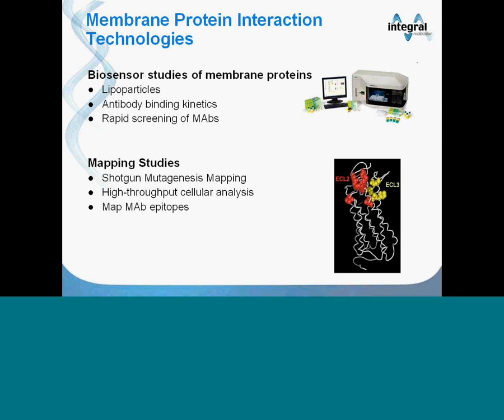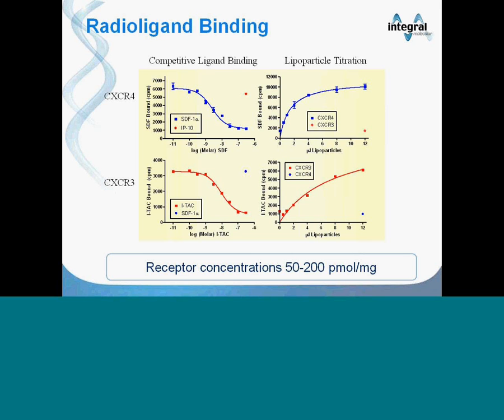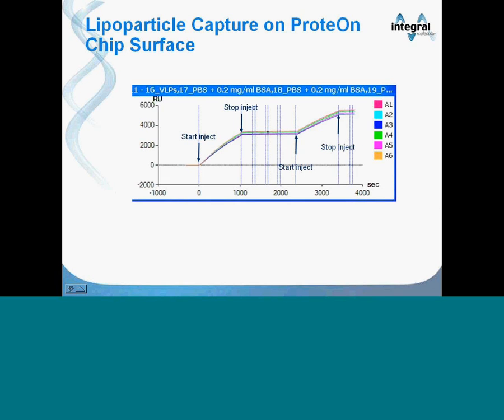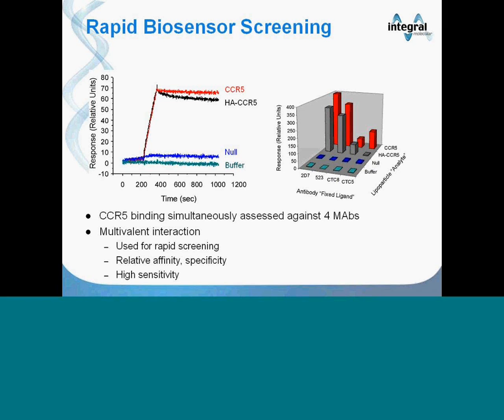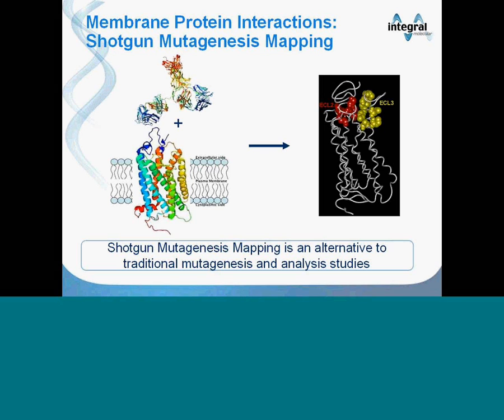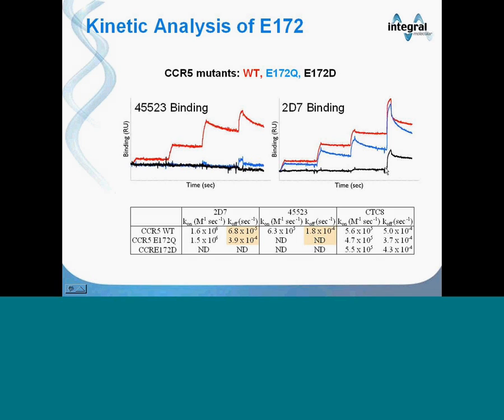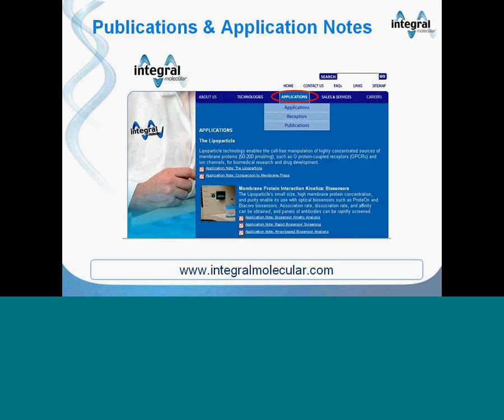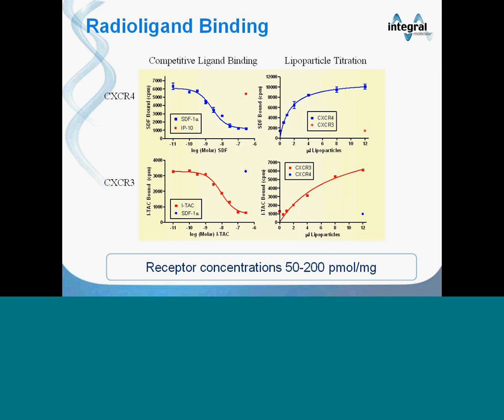The ProteOn™ XPR36 System and Lipoparticle Technology: A Powerful Combination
In this webinar, Dr Sharon Willis, head of lipoparticle production at Integral Molecular, Inc., discusses the use of lipoparticles and the ProteOn protein interaction array system in her work with membrane proteins.

Presenter:
Dr. Sharon Willis
Head of Lipoparticle Production
Integral Molecular, Inc